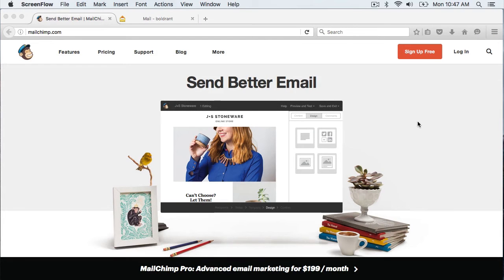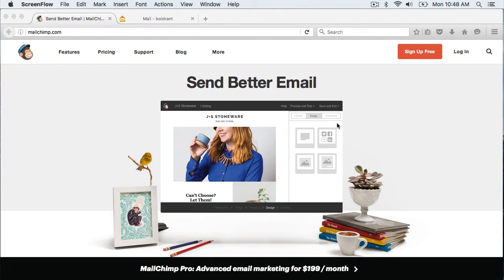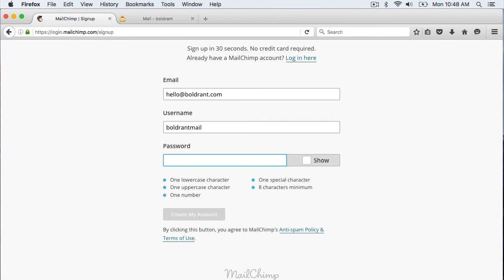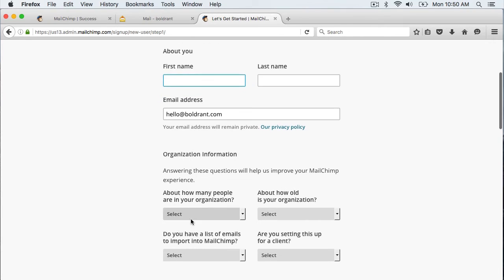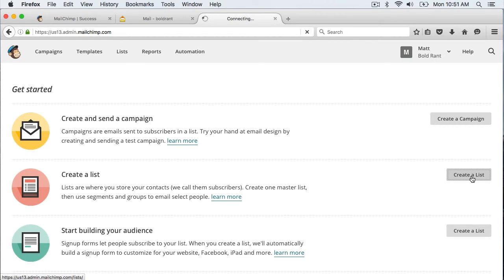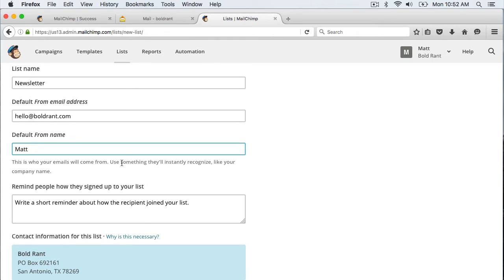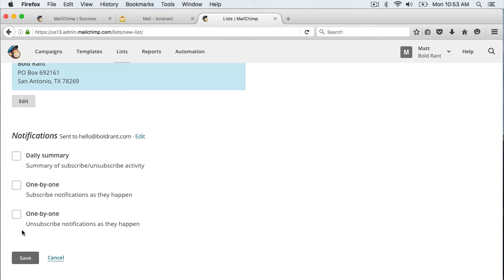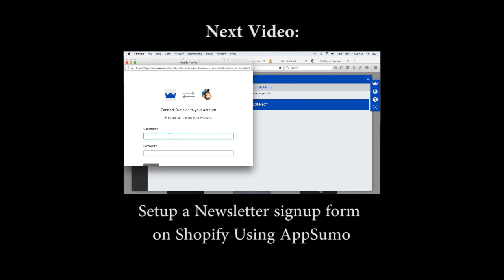Shopify Email Newsletter Sign Up Form Part 1: Setting up a MailChimp Account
This is Part 1 of a 2 part series on how to setup an email Newsletter singup form for your Shopify Store. This first video will show you how to setup a MailChimp Account, and create a list for your newsletter. The Second video will show you how to setup SumoMe to work with your Shopify Store and MailChimp.